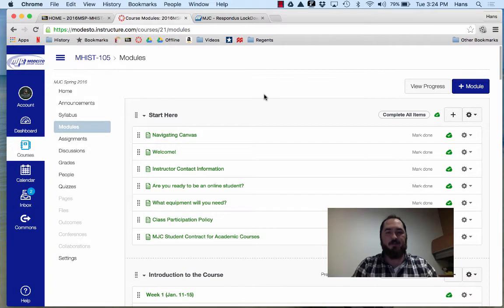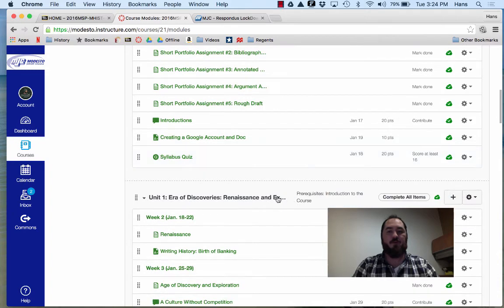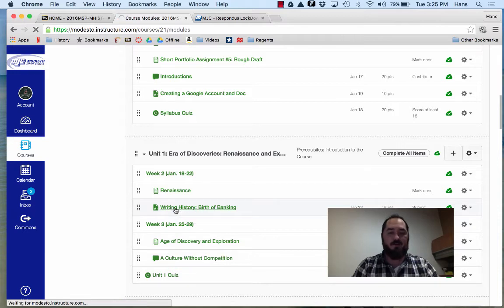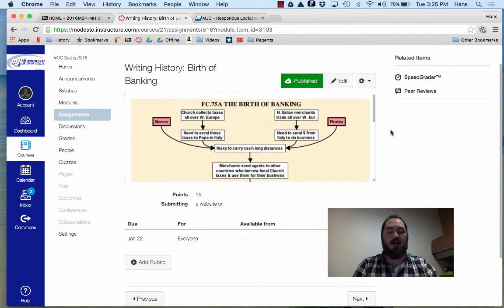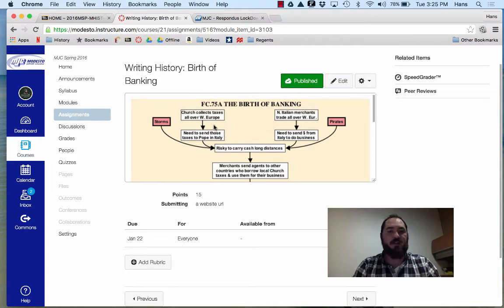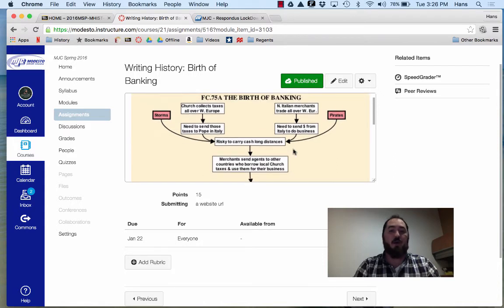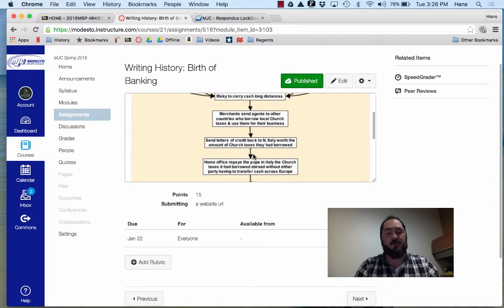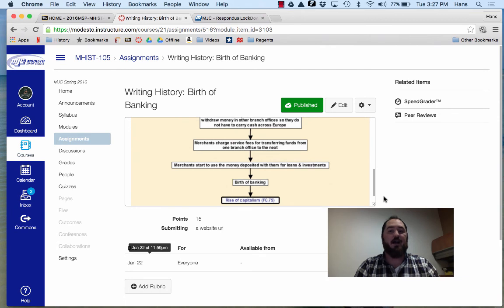Writing History Tutorial